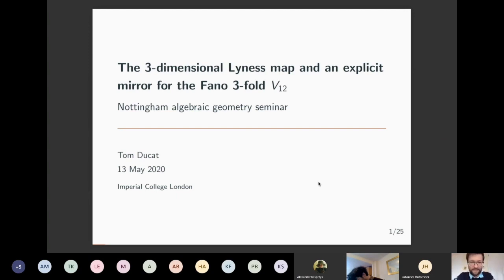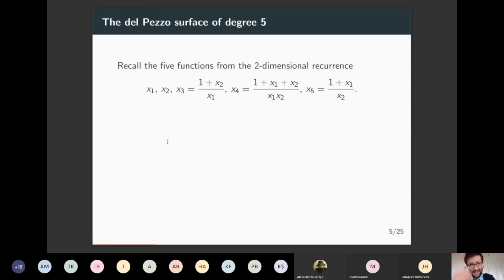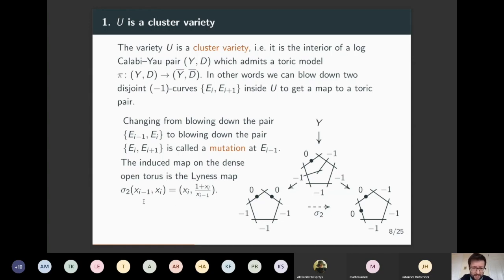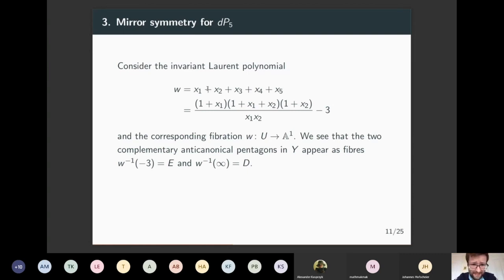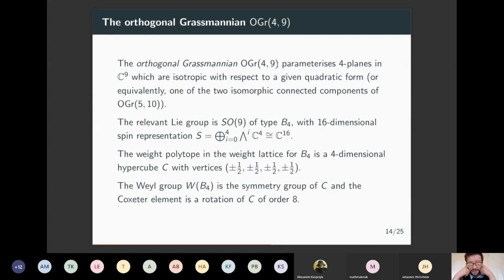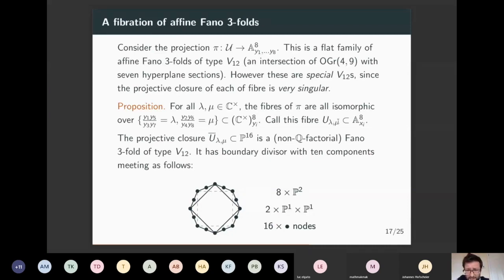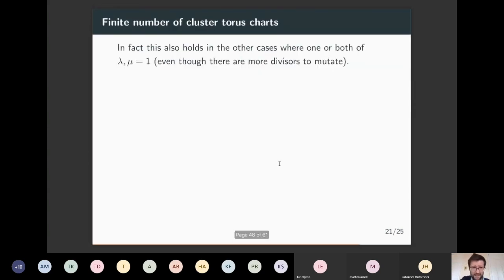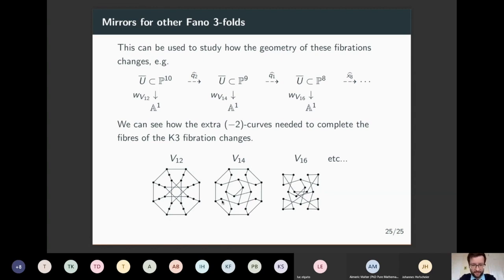Tom Ducat (Imperial)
13 May 2020

"A Laurent phenomenon for OGr(5,10) and explicit mirror symmetry for the Fano 3-fold V12"

The 5-periodic birational map (x, y) \mapsto (y, (1+y)/x) can be interpreted as a mutation between five open torus charts in a del Pezzo surface of degree 5, coming from a cluster algebra structure on the Grassmannian Gr(2,5). This can used to construct a rational elliptic fibration which is the Landau-Ginzburg mirror to dP5. I will briefly recap this, and then explain the following 3-dimensional generalisation: the 8-periodic birational map (x, y, z) \mapsto (y, z, (1+y+z)/x) can be used to exhibit a Laurent phenomenon for the orthogonal Grassmannian OGr(5,10) and construct a completely explicit K3 fibration which is mirror to the Fano 3-fold V12, as well as some other Fano 3-folds.